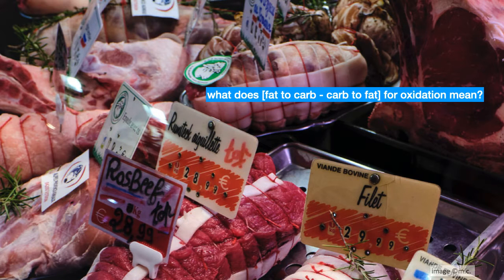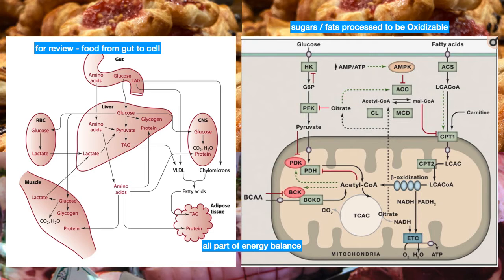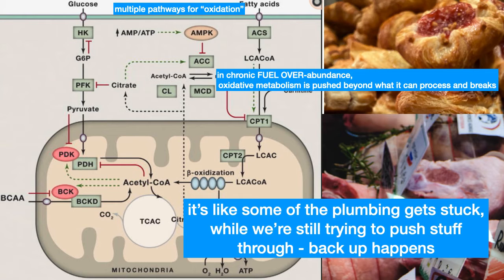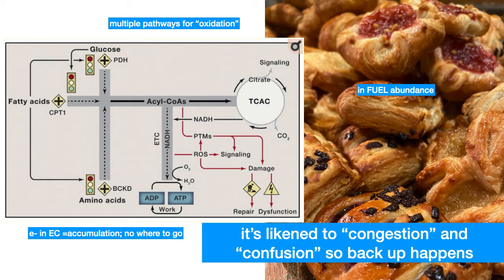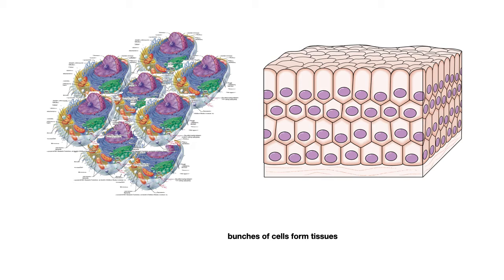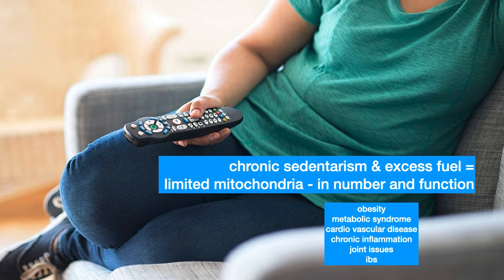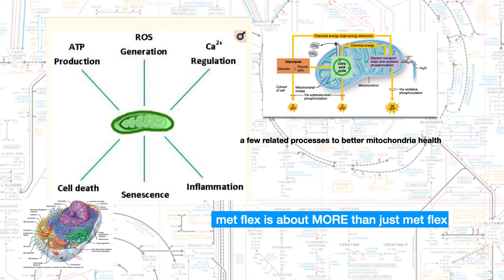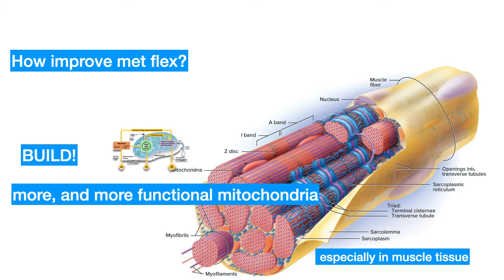What the heck is Metabolic Flexibility?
We use both FATS and CARBS to feed into cells to create ENERGY - whether that energy is building new tissue or helping us move, digest or think new thoughts. Our ability to switch between these sources is a marker of health. Our sedentary lifestyles however tend to wreak havoc on this capacity. So in this presentation we look at what met flex is, how it gets compromised, and how to build it back, for better life quality, longer. No time to watch? Less food; more movement, more of the time.